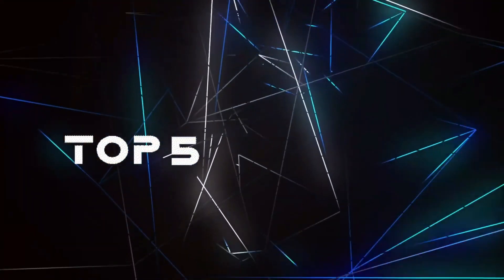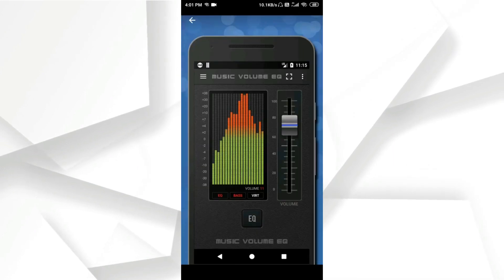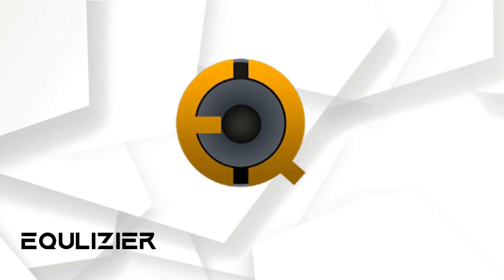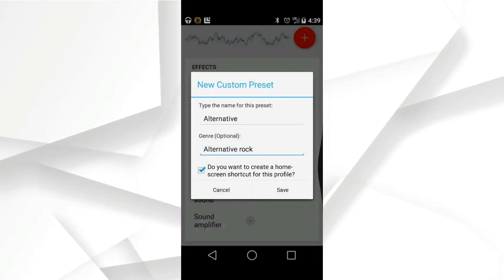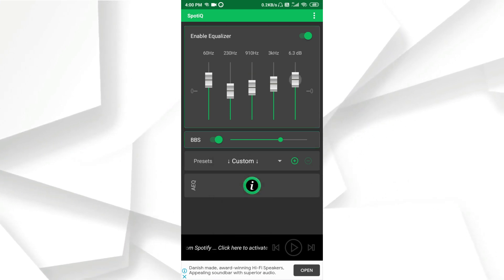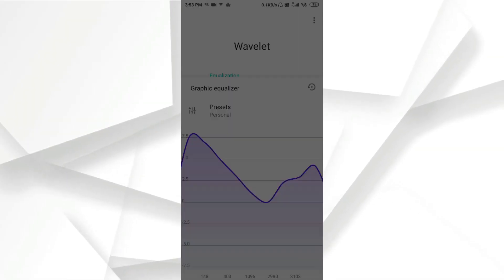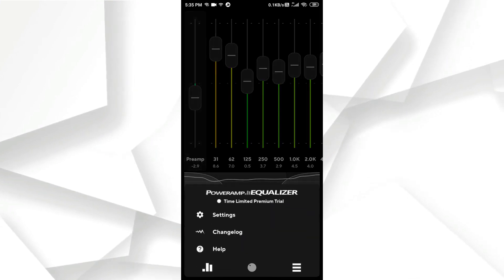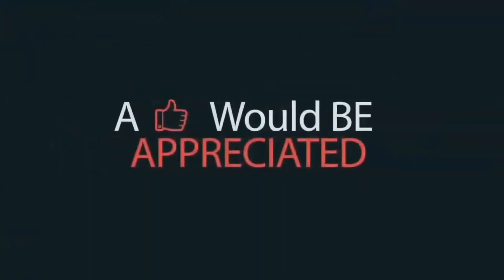Best Equalizer Apps for Android | Bass boost your sound audio engine without root | TOP 5 in 2021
ads
Part time job for students
Data entry job free registration earn daily 100$
100% GENUINE JOB
LINK TO JOIN
7$ daily income
join now limited time only silver membership

  Join us on team explore yourself on

equalizer apps enhance your audio quality
with bass and treble boost..

_____ALL THIS APPS RUNS WITHOUT ROOT___

best used for Spotify and other famous player's...

download links

music volume eq

equlizier

spotiq

wavwlet

Poweramp equlizier

tested players Spotify, google play music, newpipe,Amazon music..